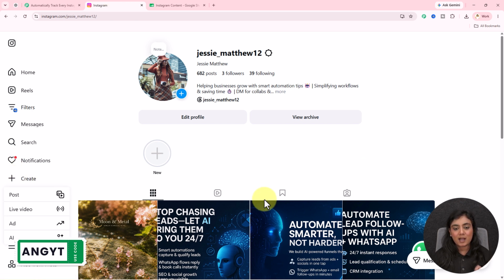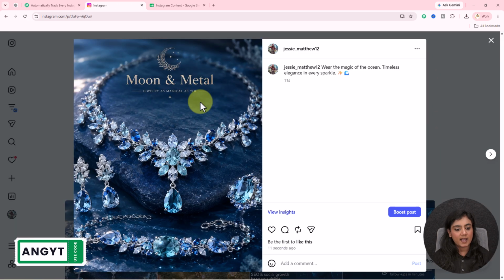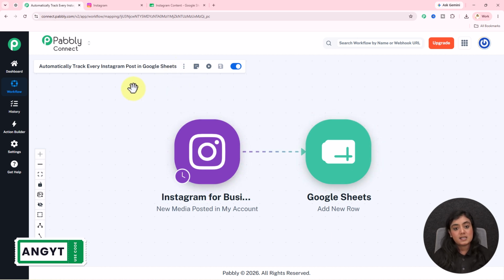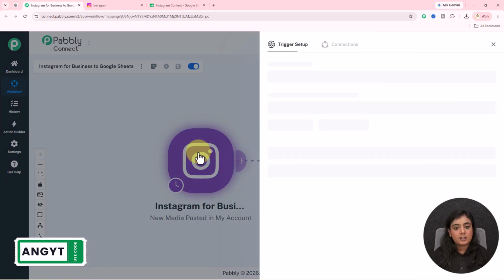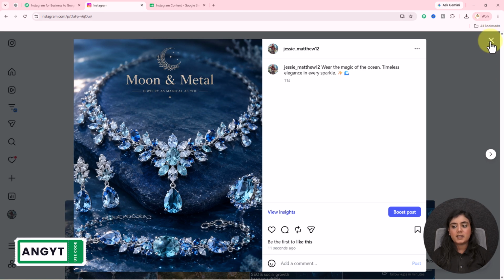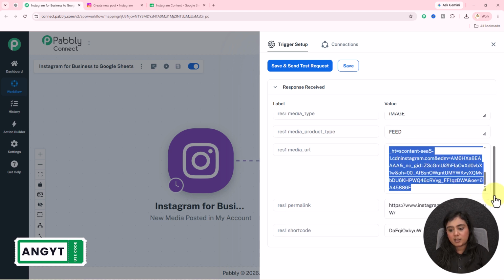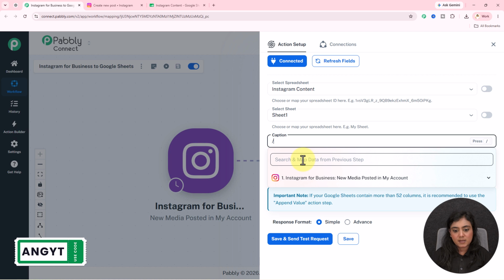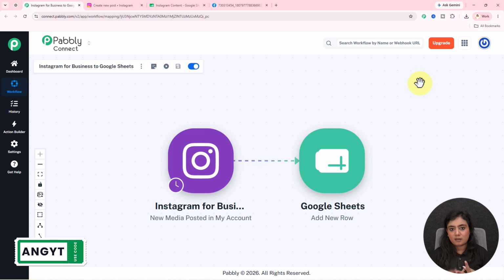Automatically Track Every Instagram Post in Google Sheets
In this video, you'll learn how to automatically track every Instagram post in Google Sheets. We’ll guide you through using Instagram’s API and Google Sheets to capture and log your posts effortlessly. Pabbly Connect simplifies this process by automating the data transfer, ensuring that your spreadsheet is always up-to-date without any manual input. This automation saves you time and helps you maintain an organized record of your Instagram activity.

Use Case:-

Automatically track every Instagram post in Google Sheets 🤯 Whenever a new post is published on your Instagram account, its details—such as caption, post URL, media type, publish date, and engagement metrics—are automatically logged in Google Sheets. No manual tracking—just a centralized content database that helps you monitor performance, analyze trends, and manage your social media strategy more effectively.

Benefits of Pabbly Connect:

1. Automation: Save time, money, and resources by automating tasks.

2. Integration: Connect various web services to create efficient workflows.

3. Security: Enjoy industry-standard security for your data.

4. Scalability: Easily add new applications and services to your workflow.

5. Cost-effective: Choose from plans suitable for different business sizes, with no charges for internal tasks.